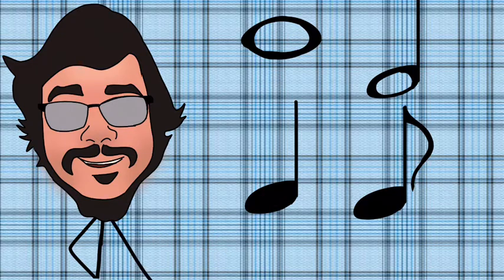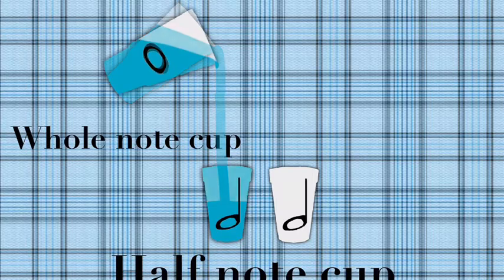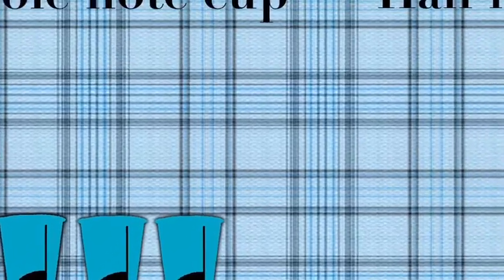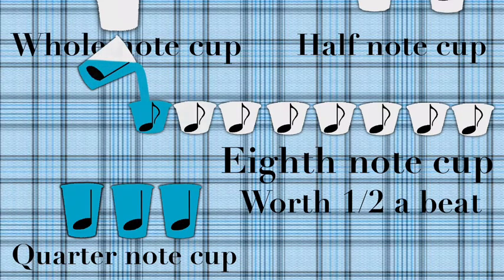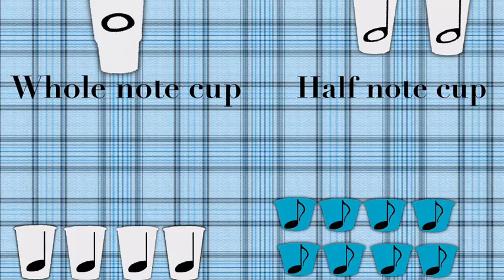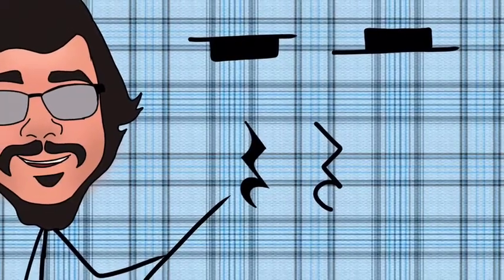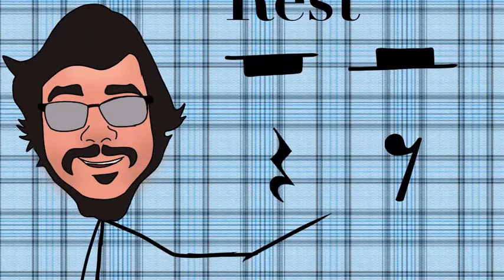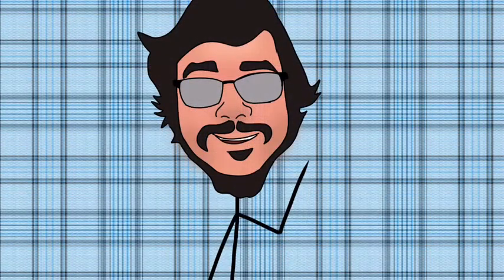Mr. Cañas’ Music Class: Lesson 7, Duration, Notes and Rest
Hello class! I hope you are all doing great! So, today we will be going over durations of notes. We will discuss the Whole, half, quarter, and eighth notes and rests. I know some of you have seen these before but this is very important so it’s good to get a refresher on it. I also included a fun visual aid and semi animated it for you. I hope you enjoy! I have my last Ukulele Chord lesson ready for you all as well. I’ll try to upload it next week as well as a second video. I look forward to seeing all of you again next year! Have a great day and stay safe!